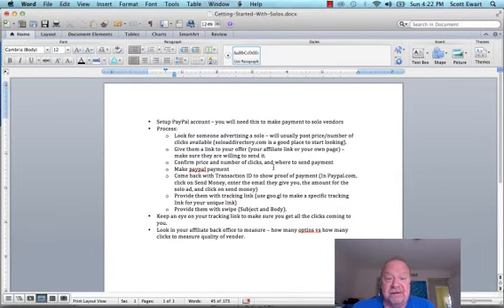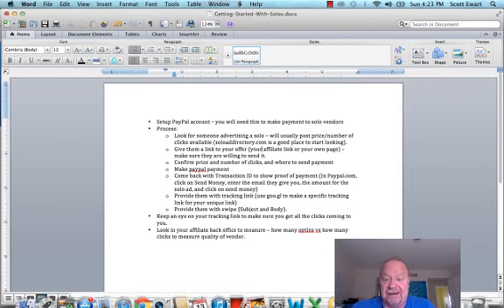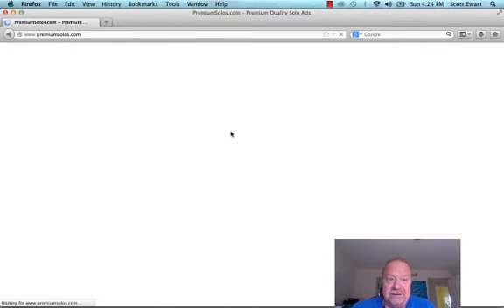Solo Ads - How To Get More Traffic and Leads with Solo Ads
In this video, Scott Ewart shows you how you can use Solo Ads to generate more traffic and leads for any business you have.